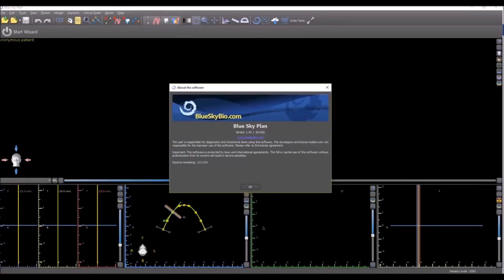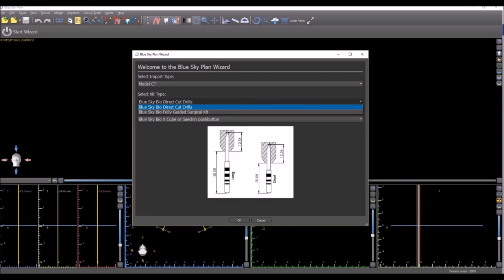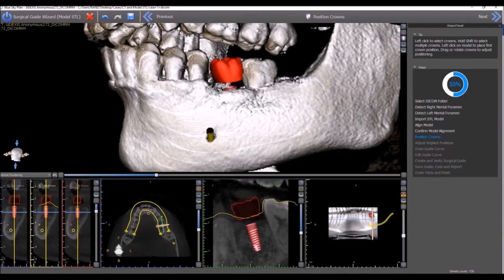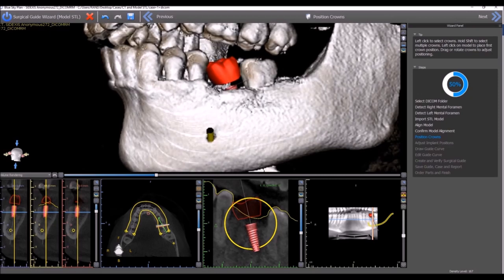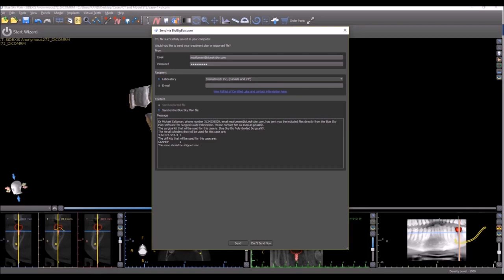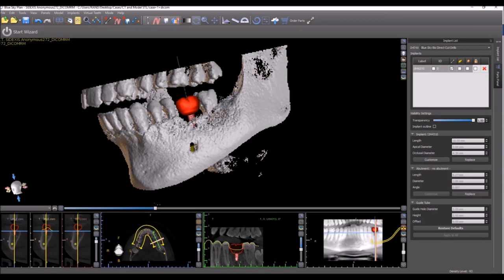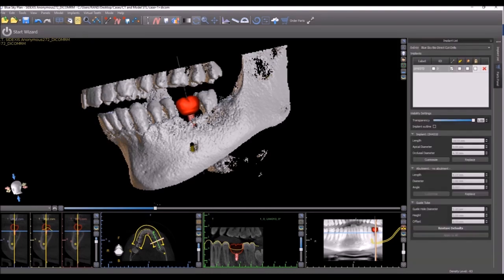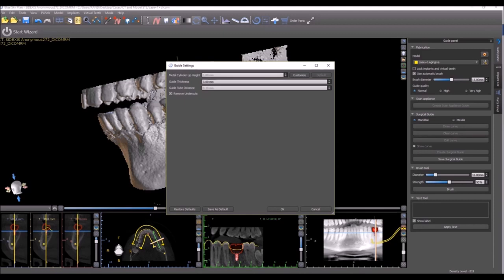New Functionality in Blue Sky Plan Build 3 40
This video provides an overview of new functionality that was implemented in the latest treatment planning software release.

Fully Guided Kit Integration, Wizard with impression CT scans and model CT scans, Brenes Virtual Teeth (Thanks Dr Brenes!), implant always vertical in tangential view, thinner widget for increased visibility, disable validation indicators and more….